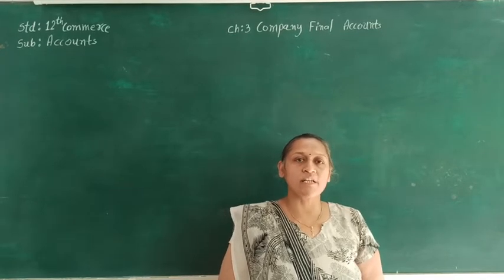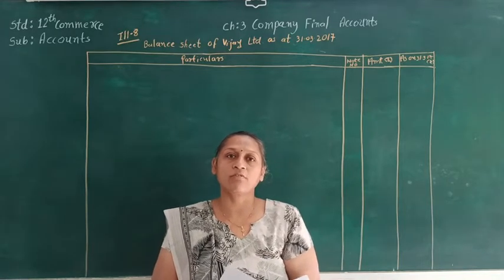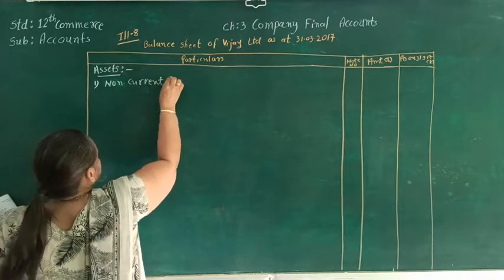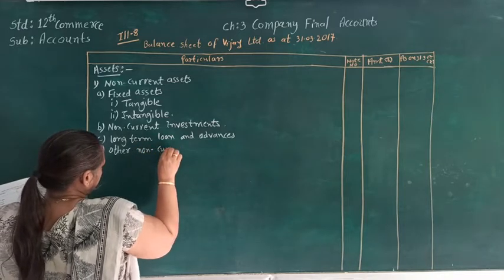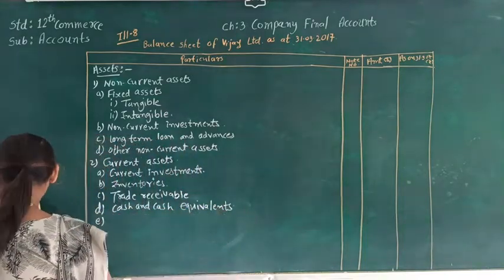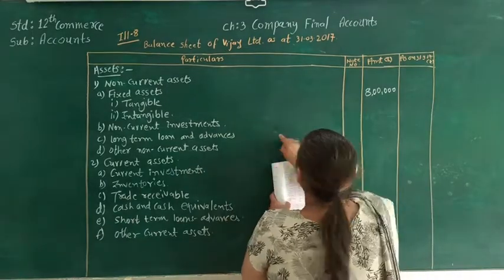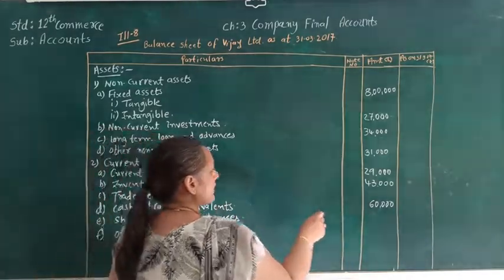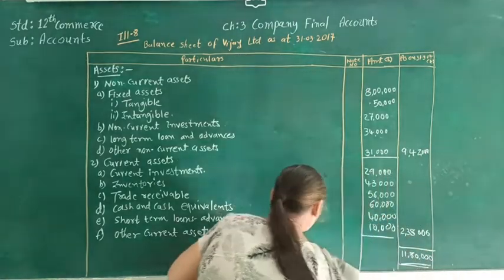Company Final Accounts(part 7)grade 12 Ch 3 Assets side of balance sheet